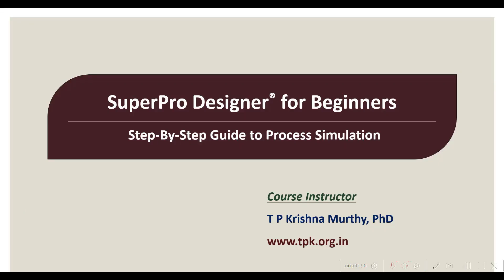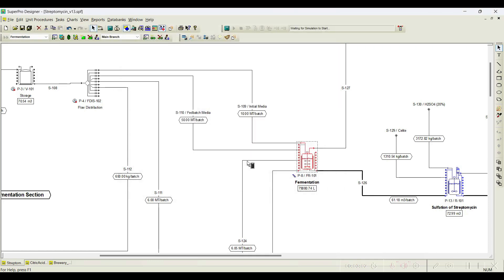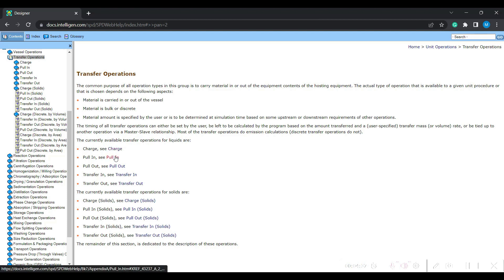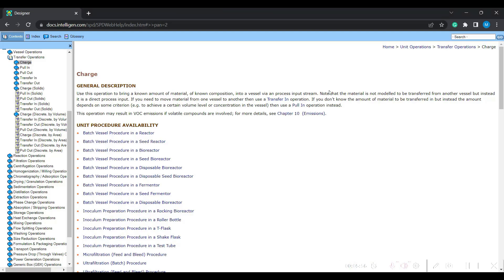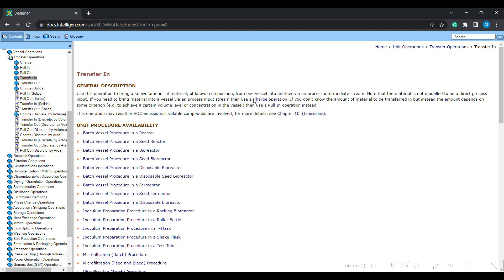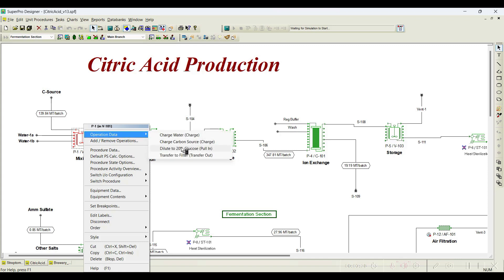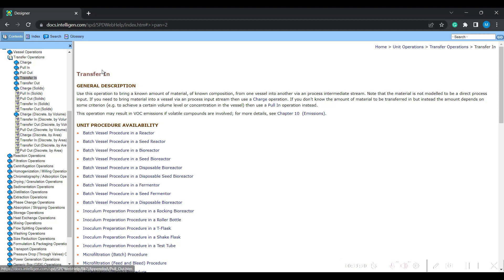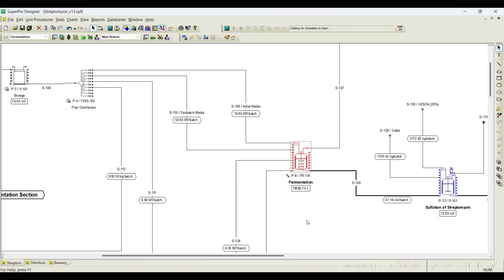21. Transfer Operation available in SuperPro Designer®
This tutorial briefly describes various transfer operations such as Charge, Transfer In/Out & Pull In/Out available in SuperPro Designer® Application.

Course Instructor:
Dr. T P Krishna Murthy
Assistant Professor